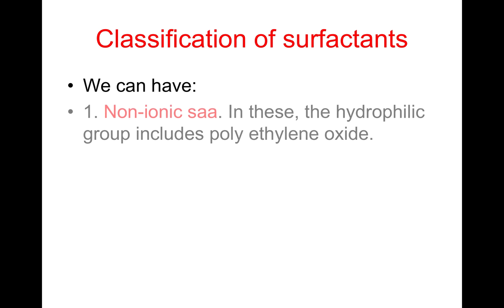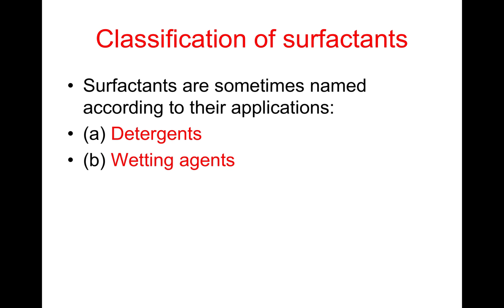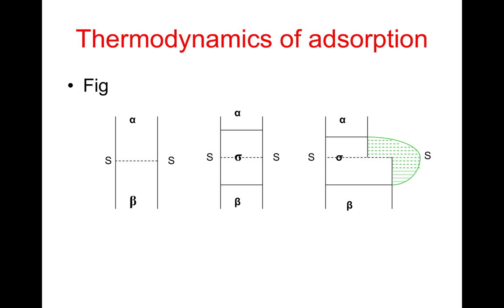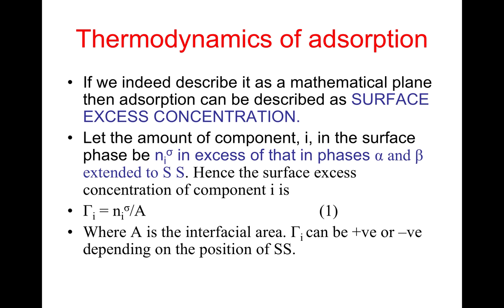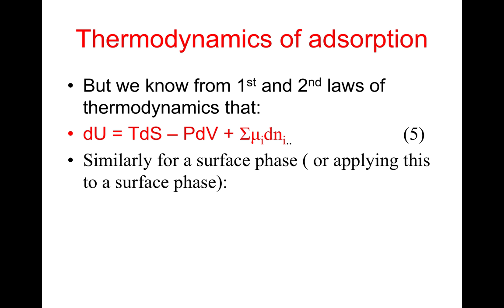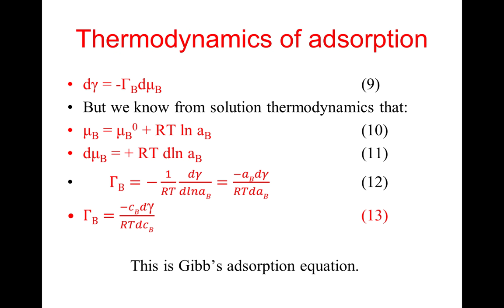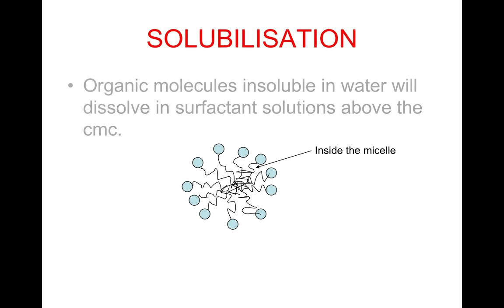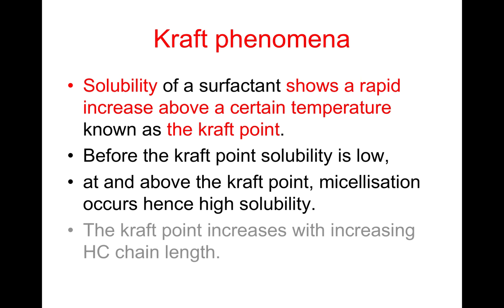CHE442 Lecture 4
Surface chemistry lectures